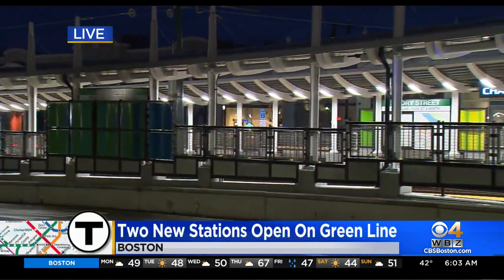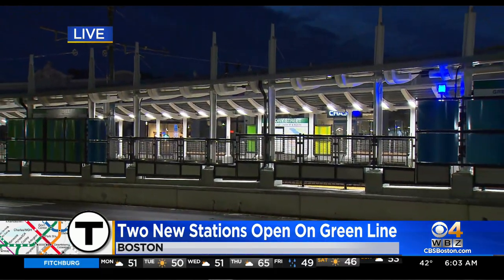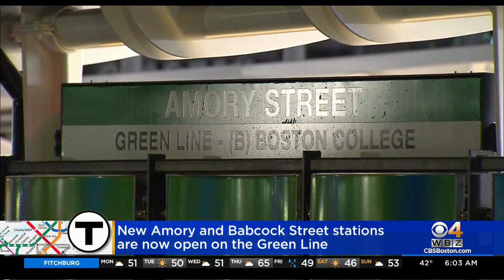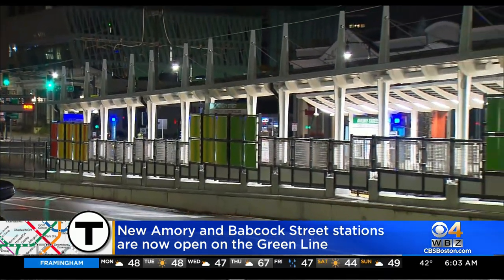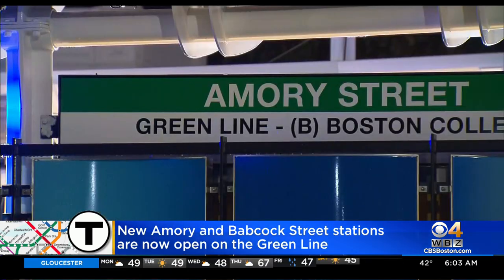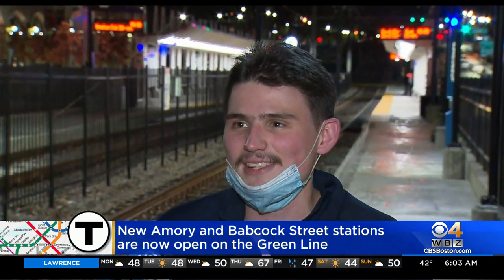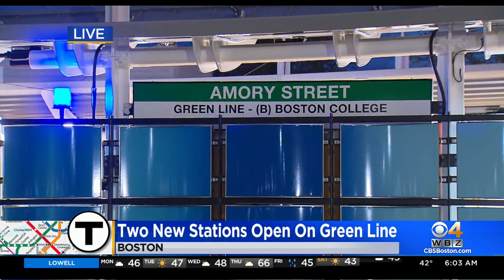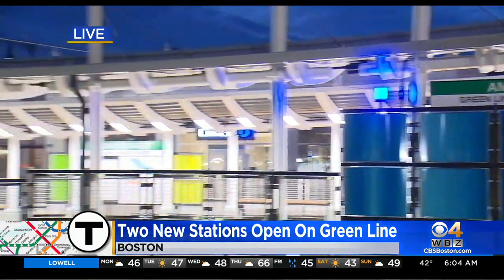Two New Stations Open On Green Line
WBZ TV's Nick Giovanni reports.